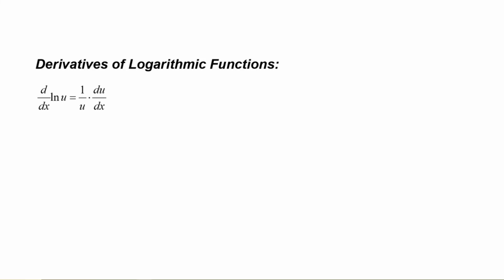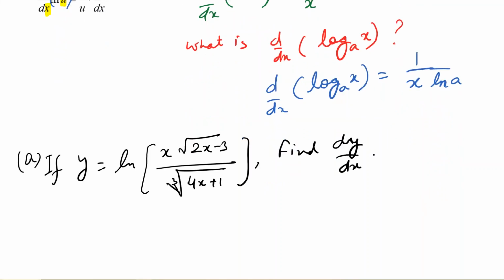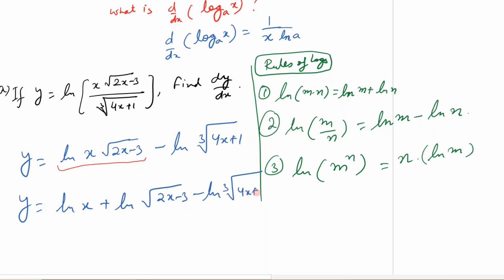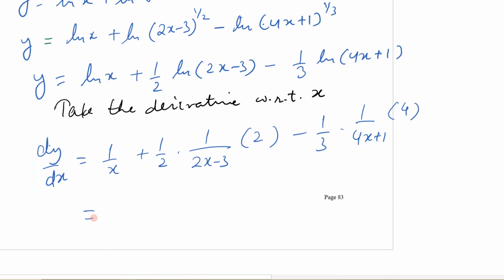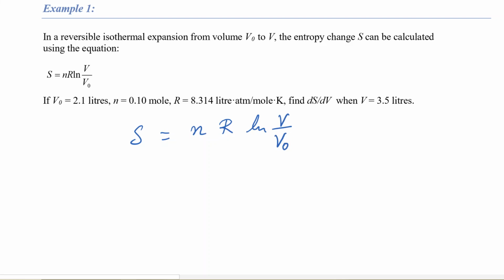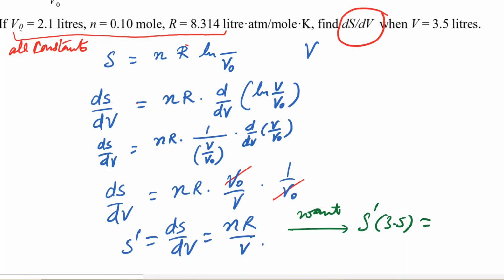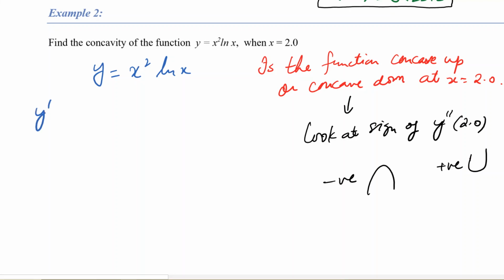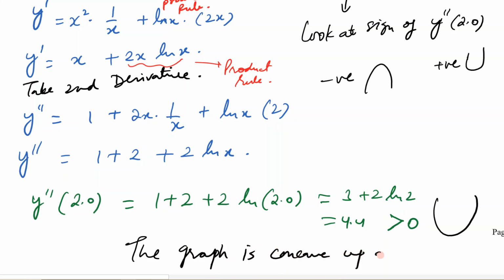Derivatives of Logarithmic Functions - Examples